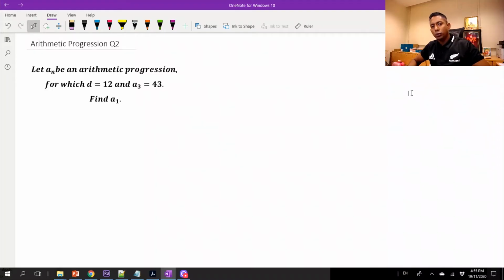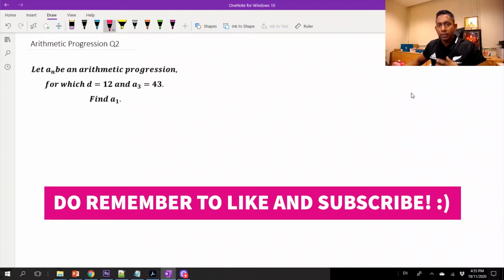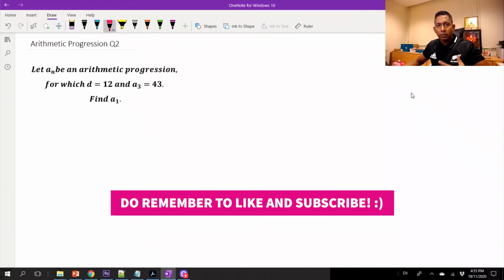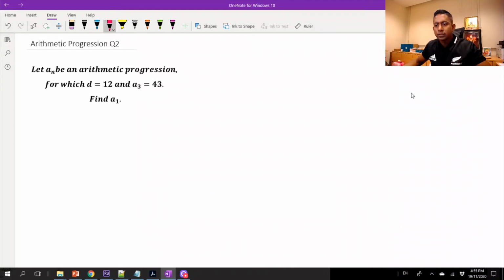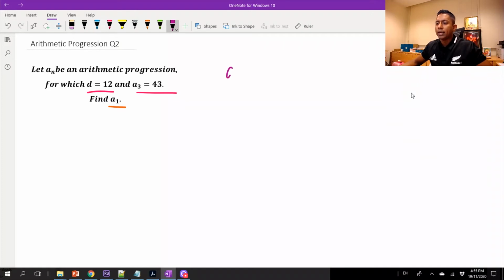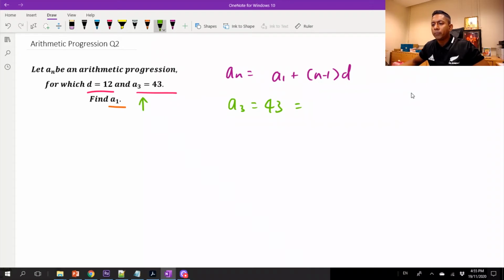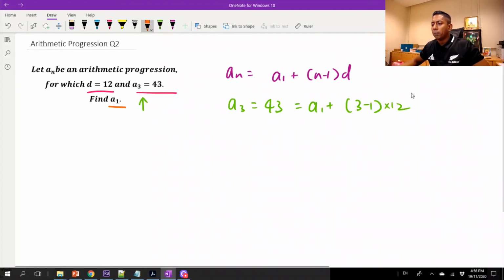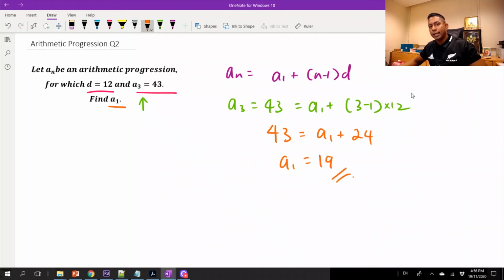Arithmetic Progression Made Easy! Learn how to solve for the first term in an AP series!